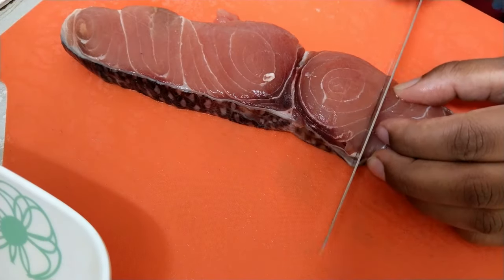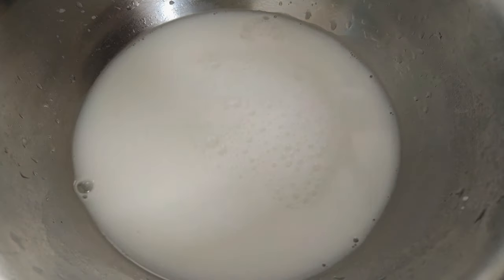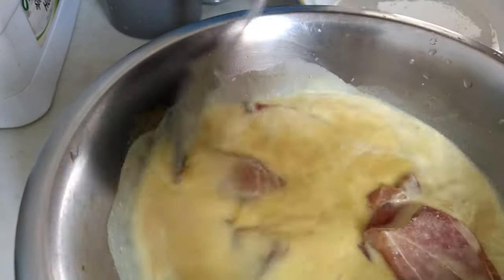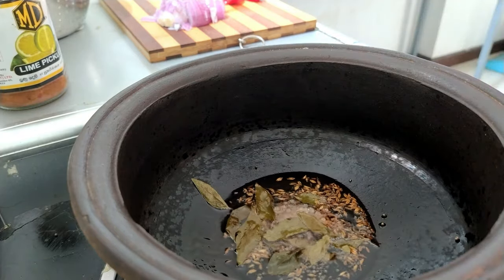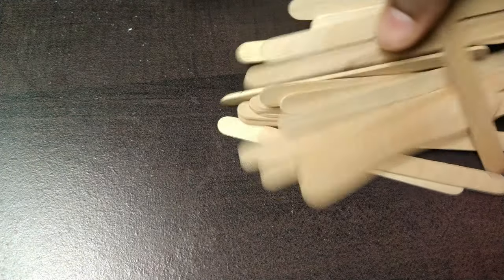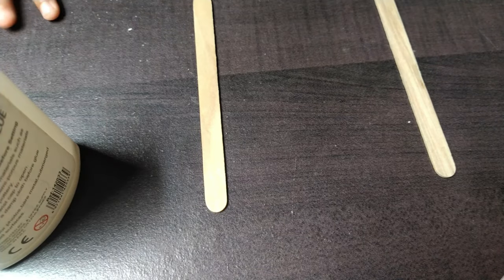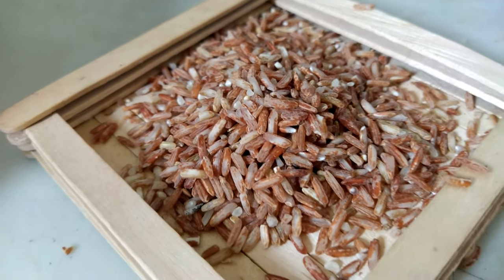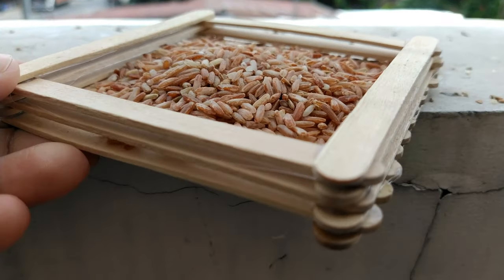A Lifestyle lockdown day | Red fish curry | DIY Popsicle stick Bird feeder | Home vlog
Hey Guys,

Hope everyone are doing good.This video includes one of a our lifestyle lockdown day.